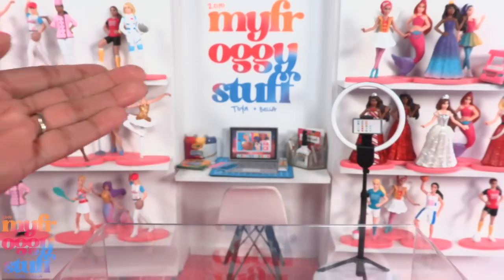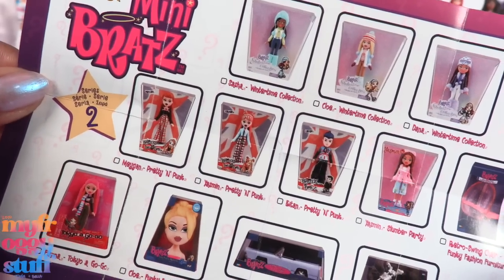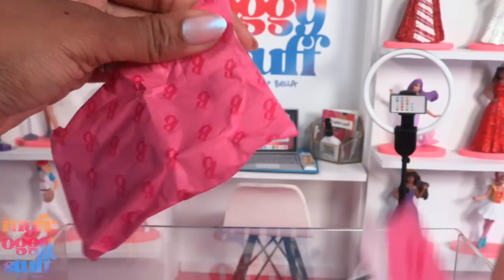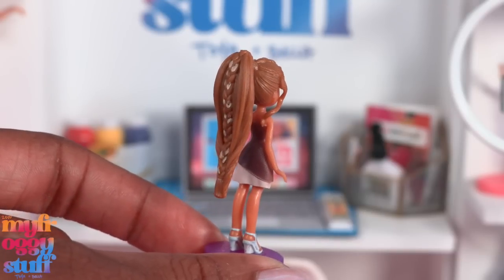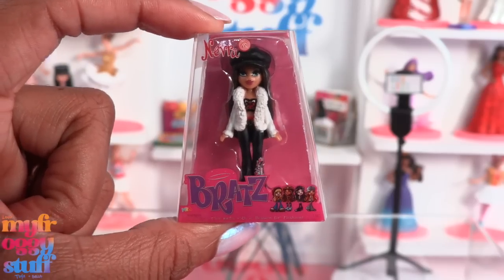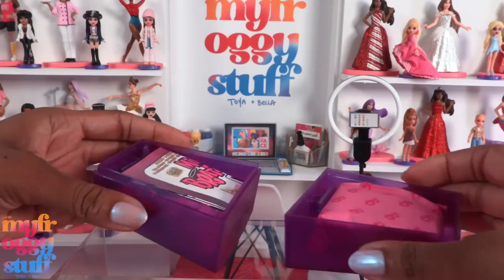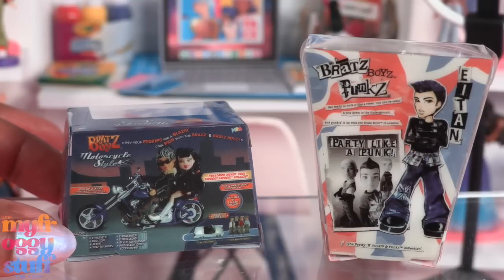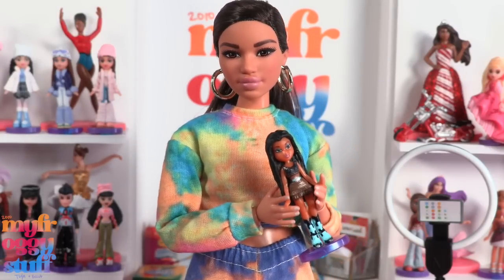Mini Bratz Can Be Dolls for Dolls! MGA’s Mini Verse Mini Bratz Series 2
Get ready, doll enthusiasts! Today, we are taking our doll collecting adventure to the next level with MGA's Mini Verse Mini Bratz Series 2 - the ultimate addition to any doll collector's universe! 😍✨

MyFroggyStuff is all about bringing the latest, most adorable dolls to the spotlight and adding them to our treasured miniature collection. This video is a must-see if you're a fan of Mini Bratz or if you're just someone who loves diving into the captivating world of doll collecting. 🎁🎉

Get an exclusive, detailed look at these cute Mini Verse Mini Bratz Series 2 dolls - perfect for your collection, whether you're a beginner or a seasoned collector.

Stay on trend with the coolest and latest dolls at MyFroggyStuff. Click to join our doll-loving community and let's explore the vibrant world of MGA's Mini Verse Mini Bratz together! 💖👭